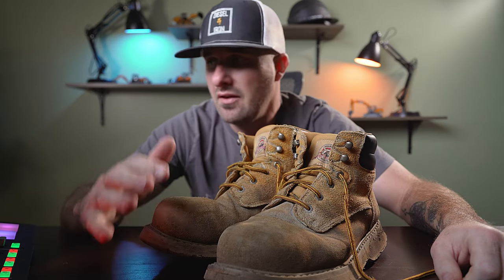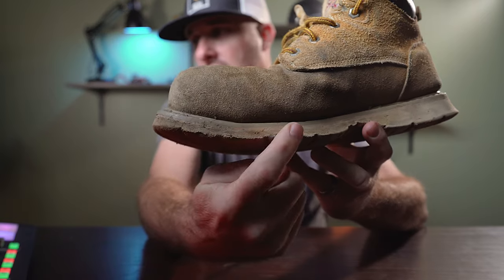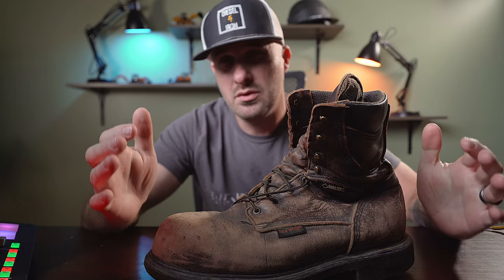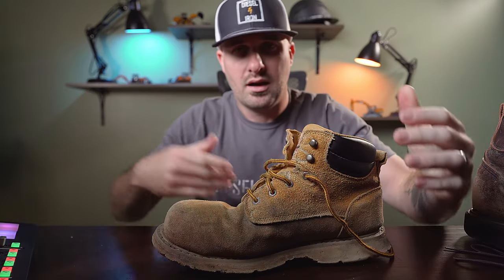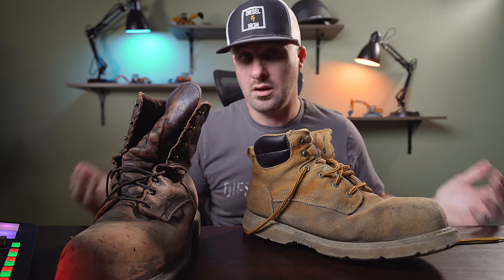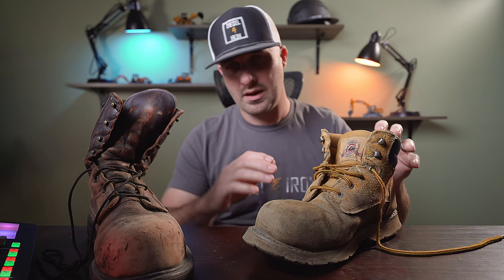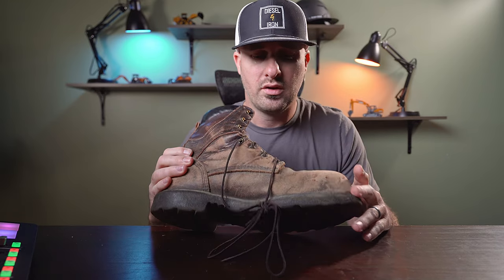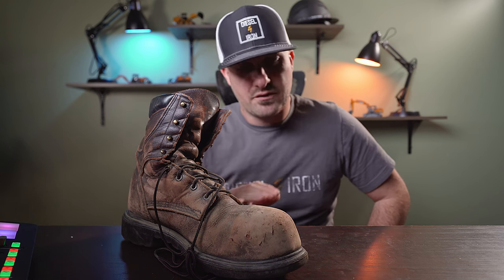WALMART WORK BOOTS REVIEW // Brahma Work Boots Review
In today's Down & Dirty we're to going to be doing a Walmart work boots review, or specifically, a Brahma work boots review.